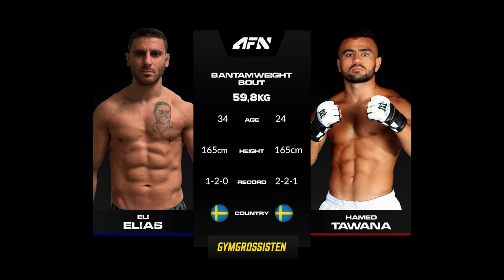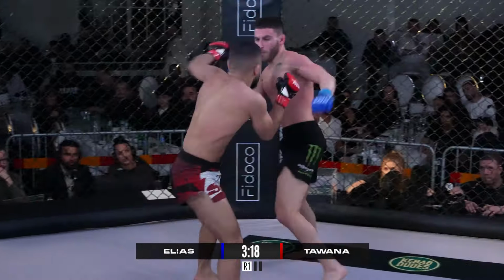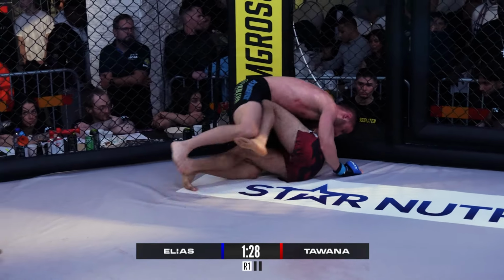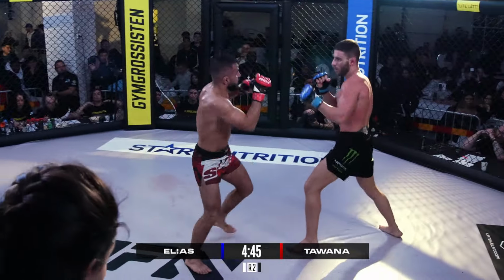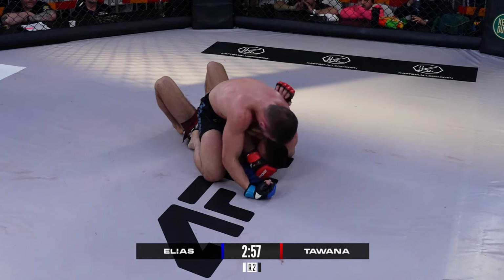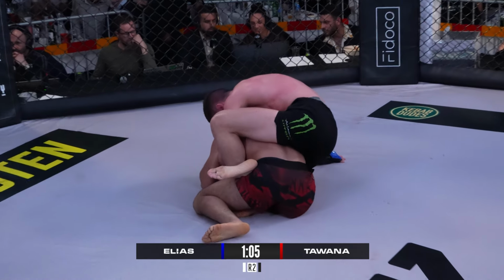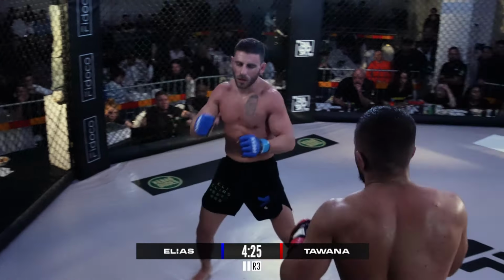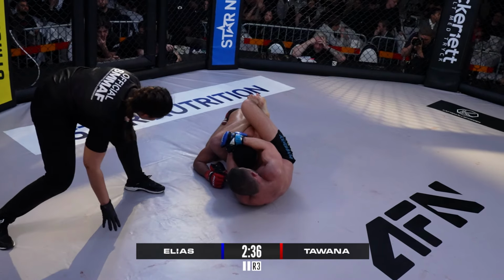AFN5 Eli Elias - Hamid Tawana